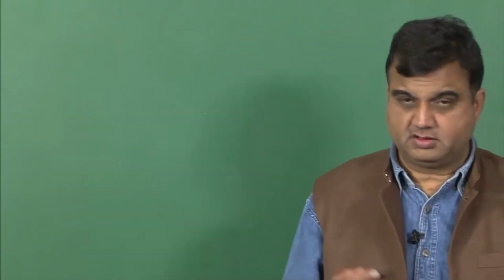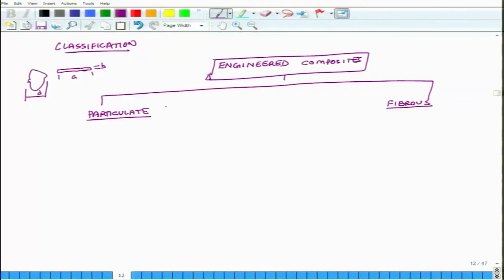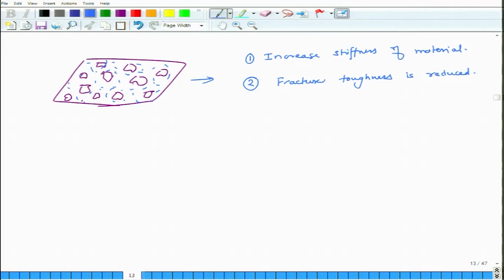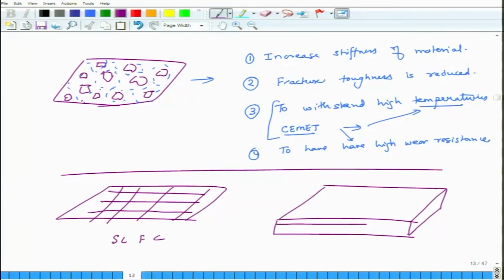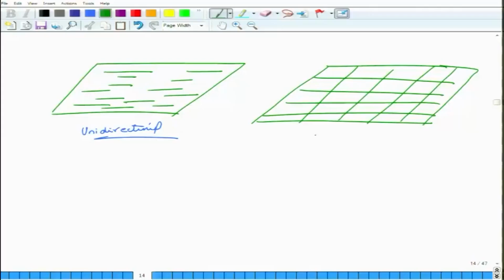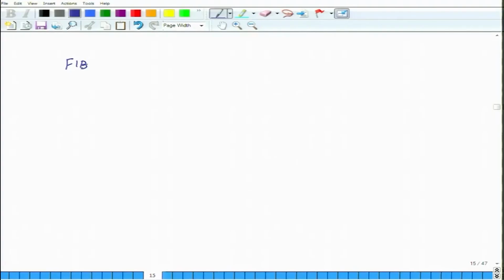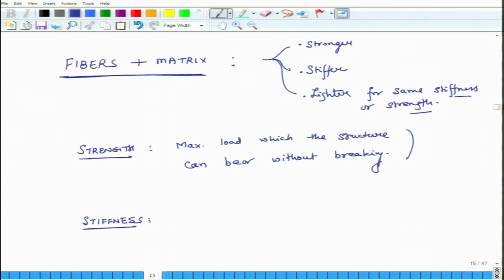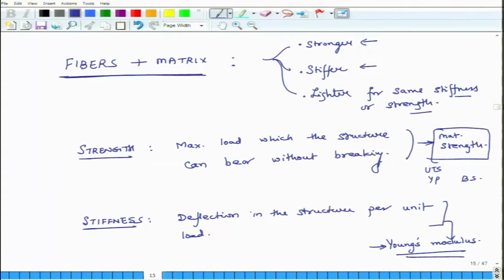Lec03: Classification of the composite materials.